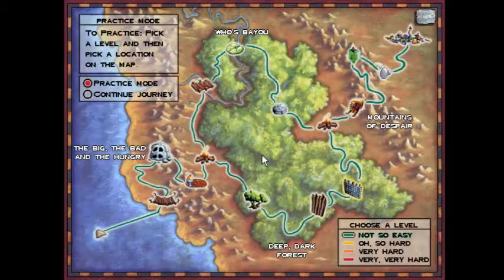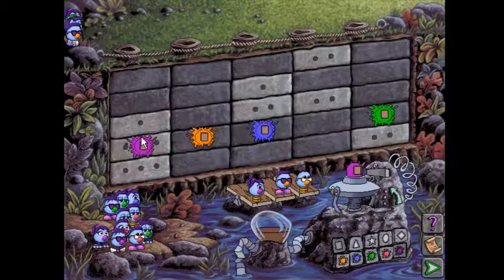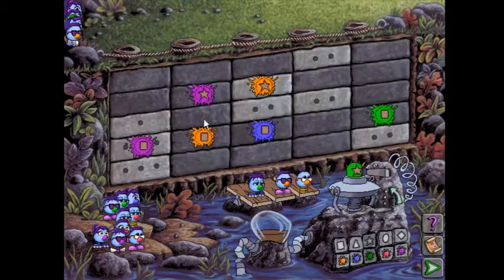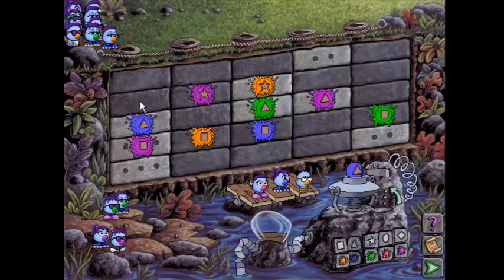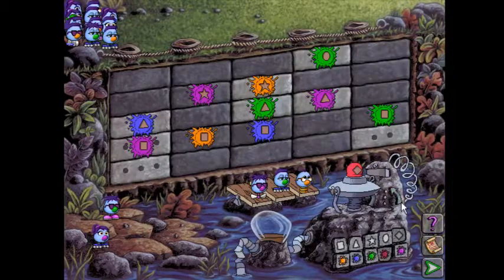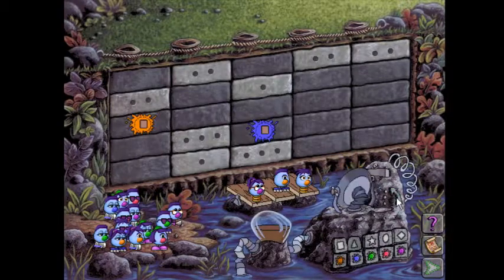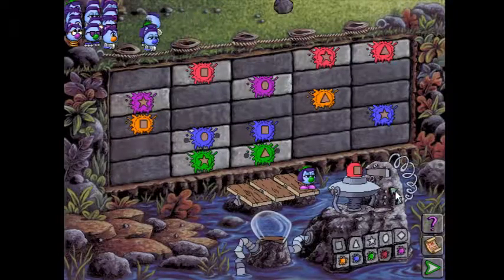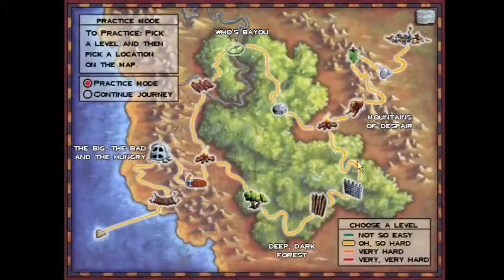Zoombinis - Mudball Wall (Oh so Hard) Algorithmic solution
The wall is getting tougher.